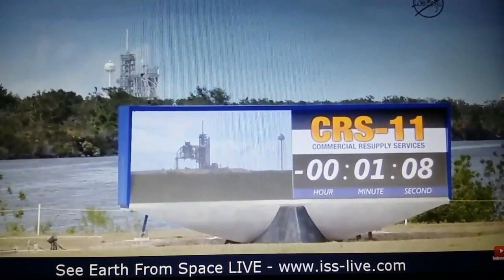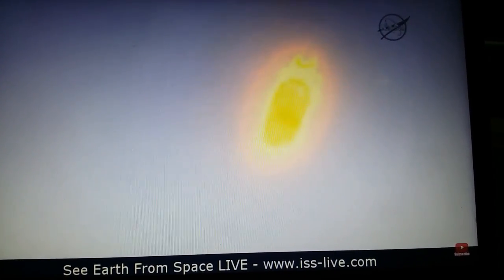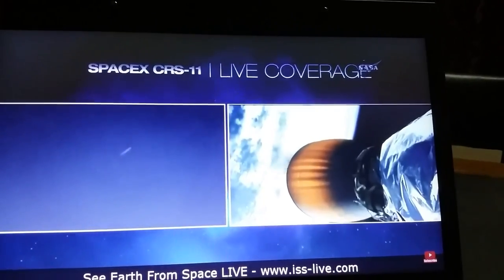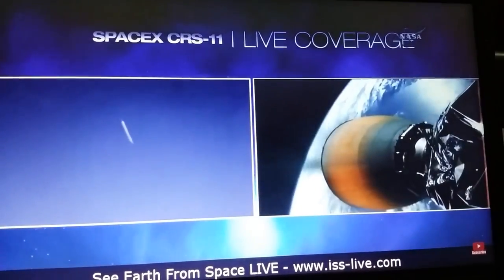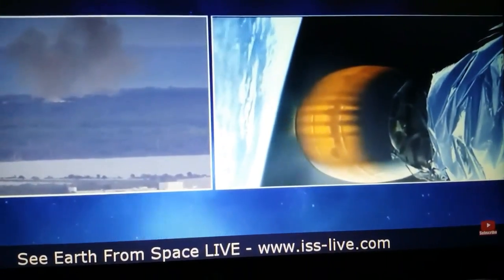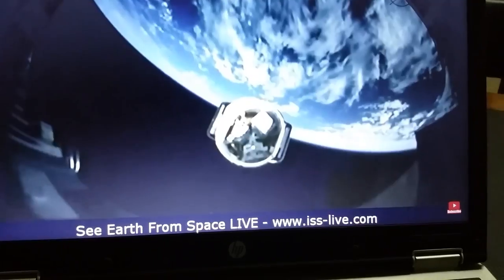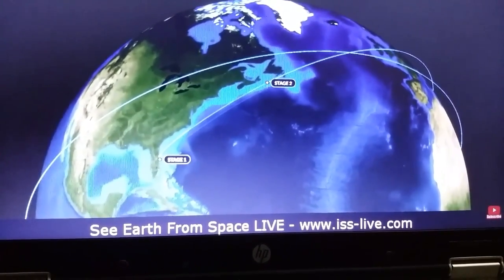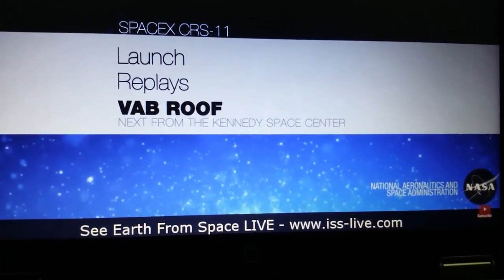ANUC CUBESATE LAUNCH BY NASA. GHANA'S FIRST SATELLITE LAUNCH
NASA SPACEDRAGON SUCCESSFULLY LAUNCHES GHANA'S FIRST CUBE SAT ON BOARD THE DRAGON. CREDITS TO: NASA, ANUC SSTL,
DR. DAMOAH, ENGR. BONSU, ENGR. AARON, ENGR. ERNEST MARTEY, ENGR. JOSEPH QUANSAH, ANUC, JAPAN KUYTECH UNIV.